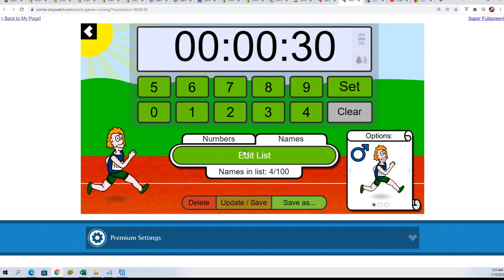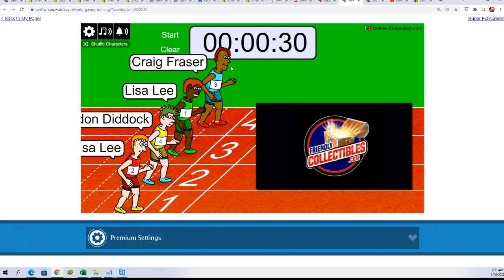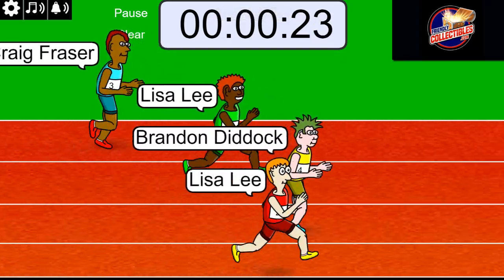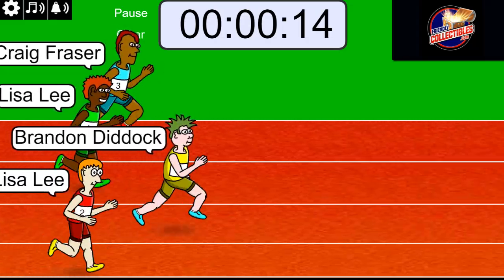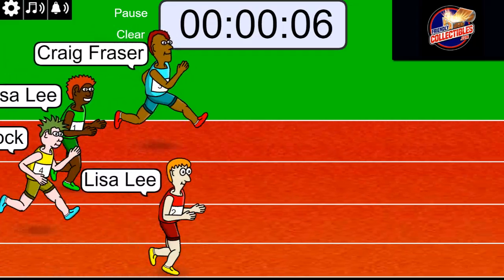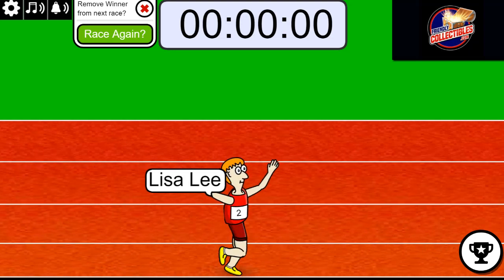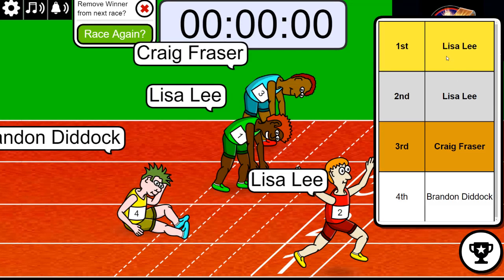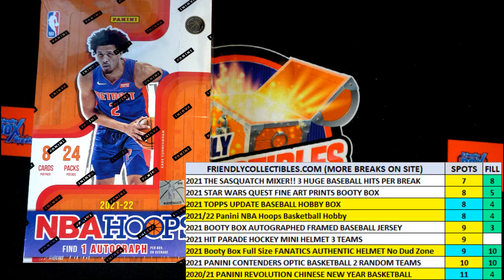202122 Panini NBA Hoops Basketball Hobby Box FILL B ID 22HOOPSNBA103